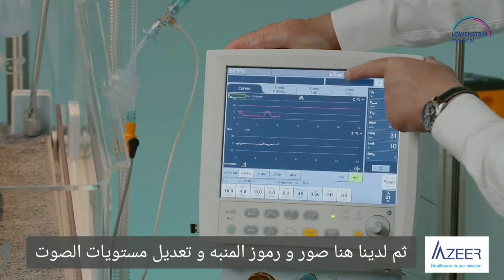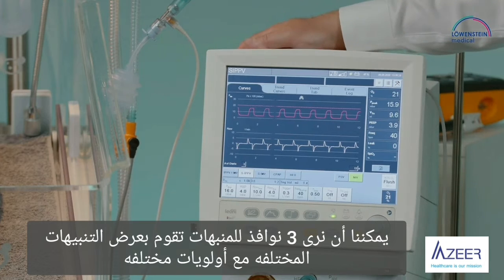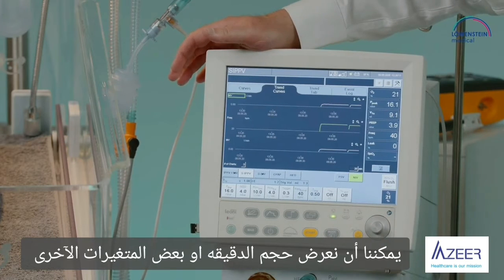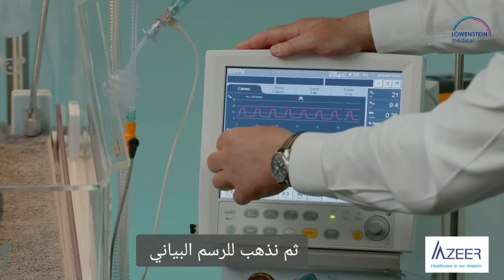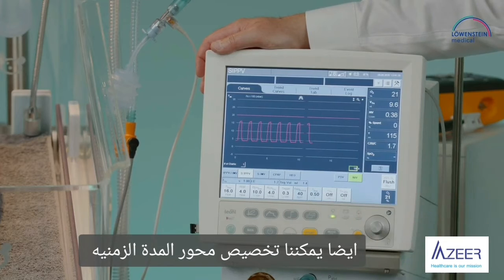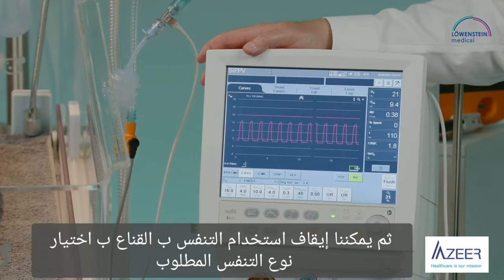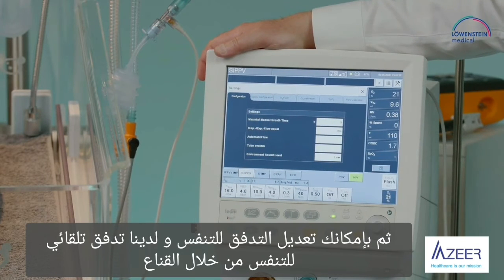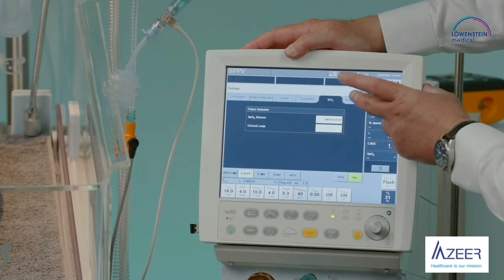3- user graphic interface - واجهة المستخدم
إليك بعض التعليمات الأساسية لإستخدام واجهة المستخدم في بعض التعديلات و التخصيصات و في جهاز ليوني بلس

Here are some basic information of using user interface for some adjustments of Leoni plus